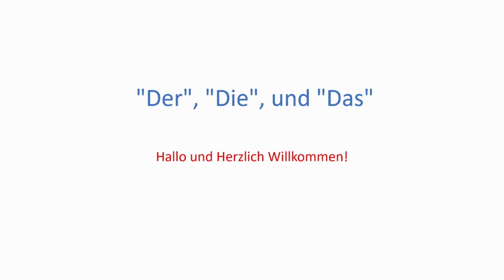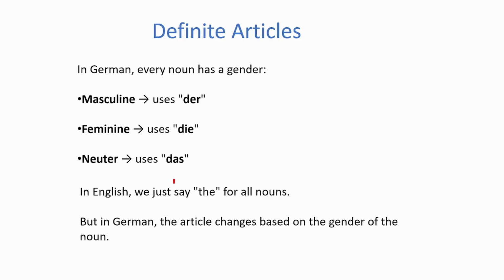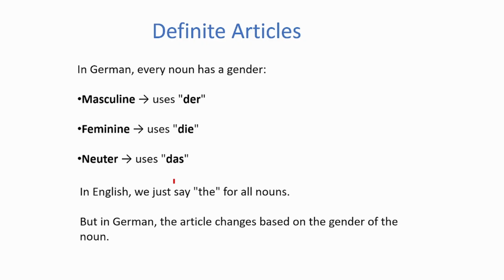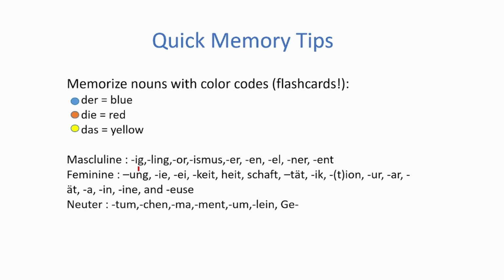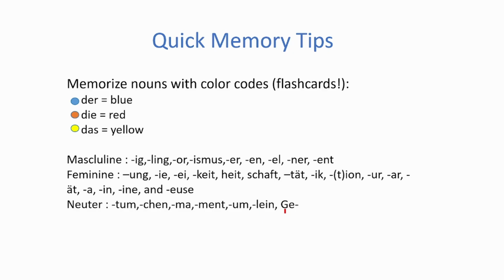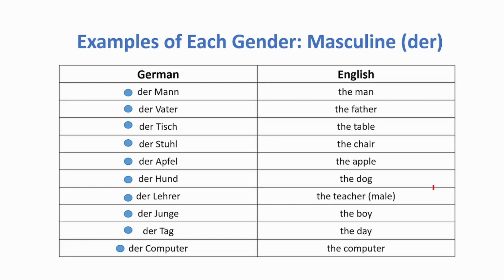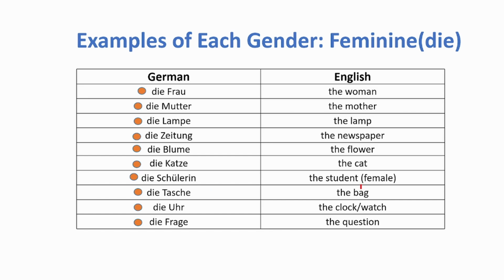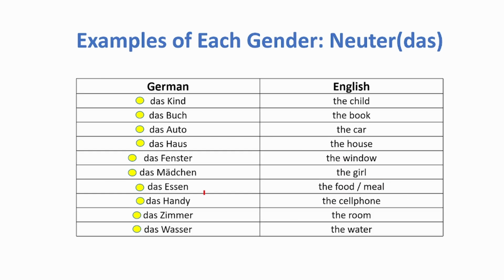Learn German Articles: DER, DIE, DAS Explained Simply (A1 Level Beginner Guide)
Struggling with DER, DIE, DAS in German?
This video is your complete A1-level guide to understanding German articles for beginners. Learn what they mean, when to use them, and how to memorize them effectively — with easy examples and patterns!

📚 In this lesson, you’ll learn:

What "der", "die", and "das" mean in German

How to identify the gender of German nouns

Common noun examples for each gender

Simple memory tricks and learning tips

💡 Perfect for beginners (A1/A2) or anyone reviewing the basics of German grammar!